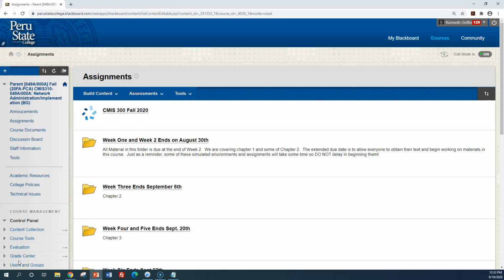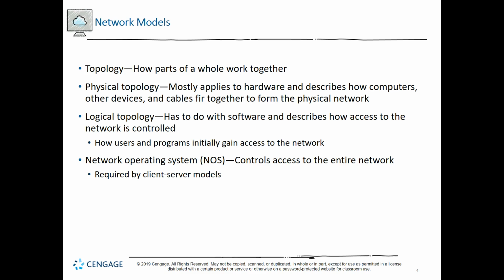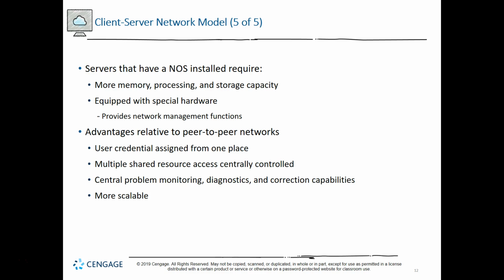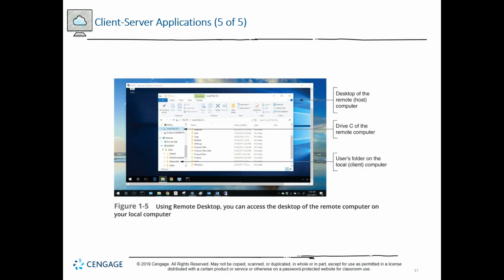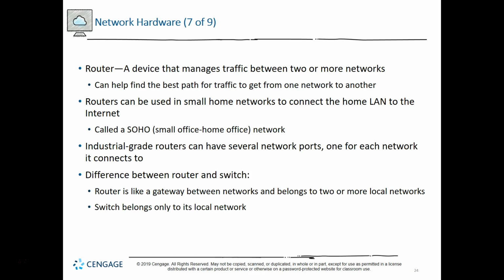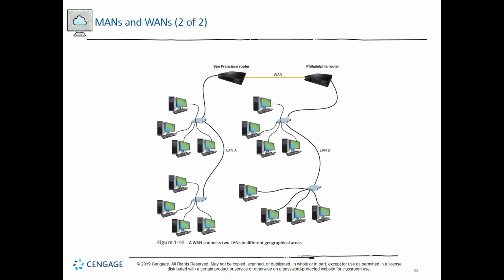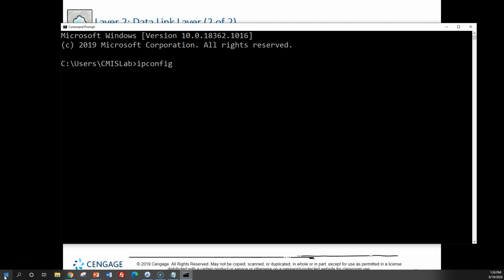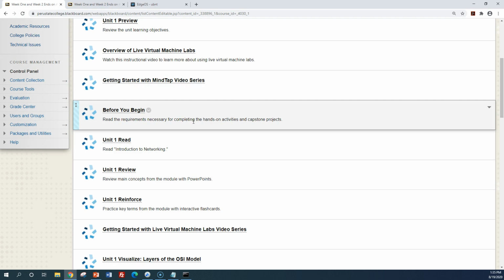cmis 310 week 1 session 2